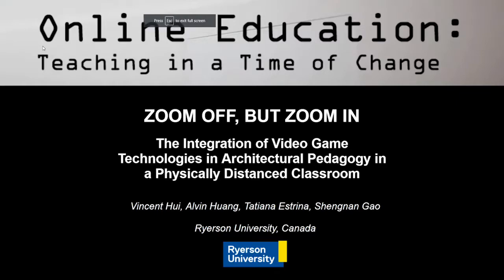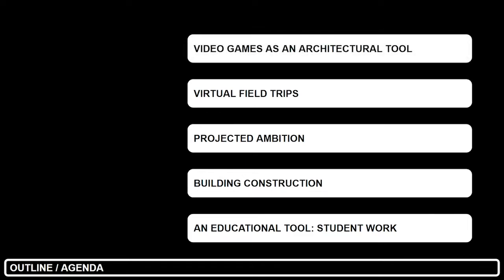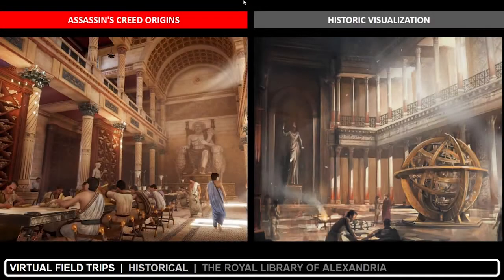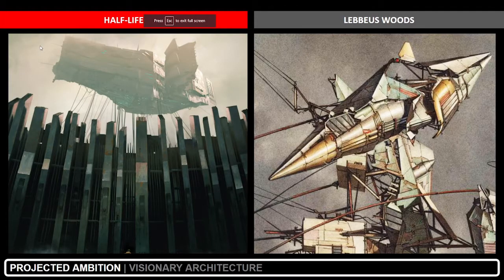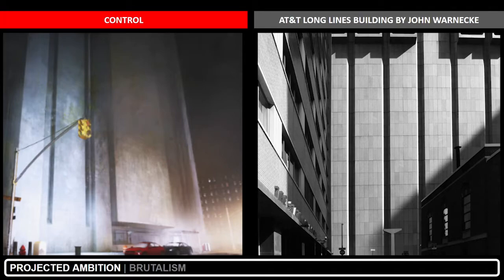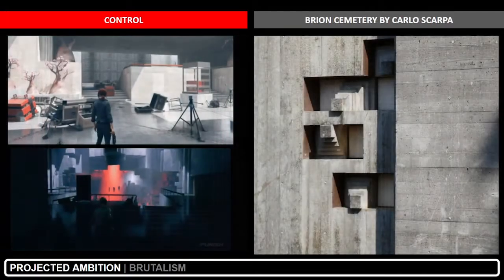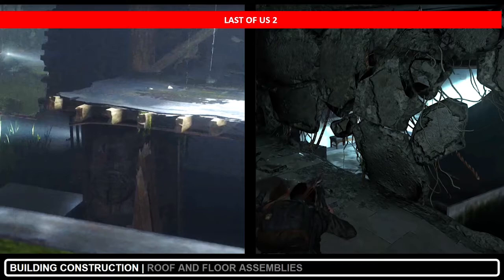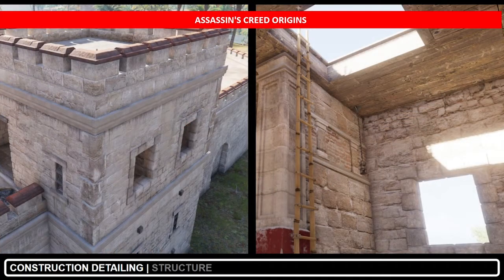Online Education: V. Hui et al #9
Zoom Off but Zoom In | The integration of video game technologies in architectural pedagogy in a physically distanced classroom